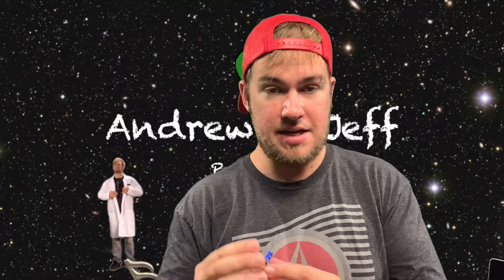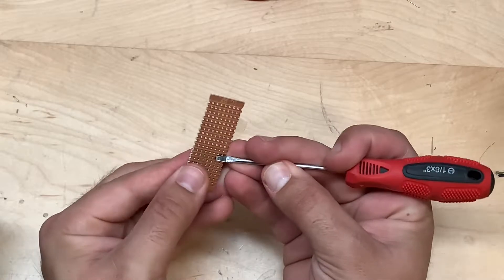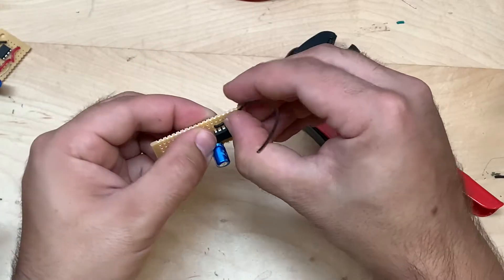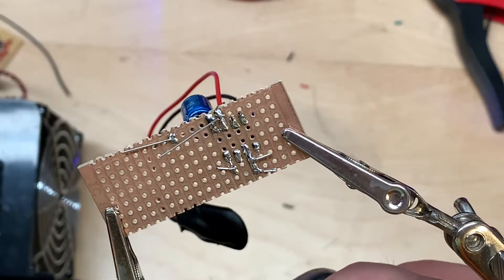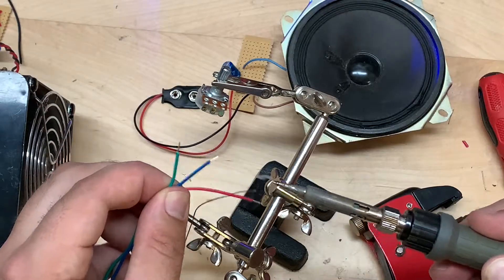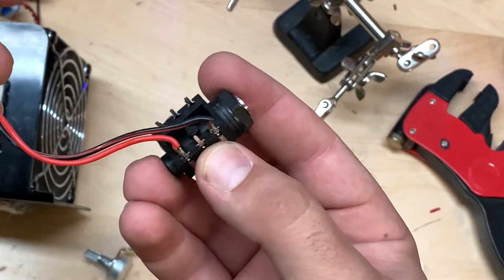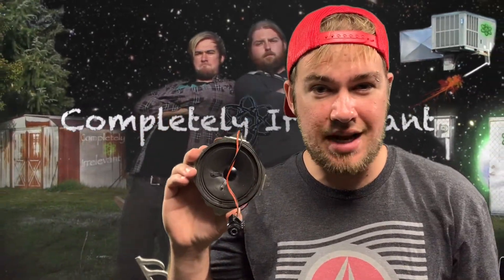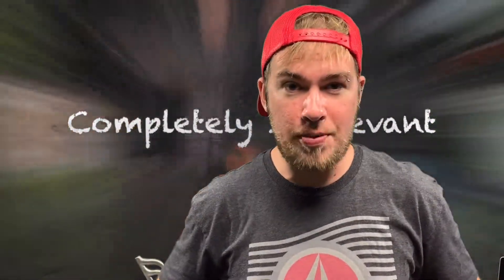DIY Pre-amp! (Low-Quality)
Here's a sweet Low-Quality Pre-amp for your infinite book of things to do!
It's super easy to make and can be used for all kinds of stuff. Just remember in the Vastness of Space.. This is Completely Irrelevant.

"Continuity" - a4i. Original Music composed, performed, and produced by Jeff Johnson. (a4i - Affinity4infinite.)